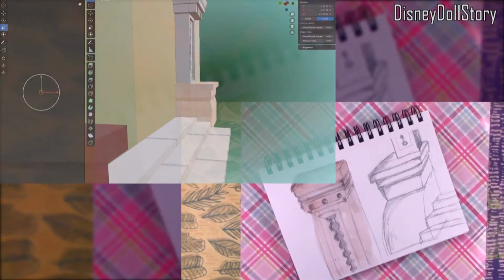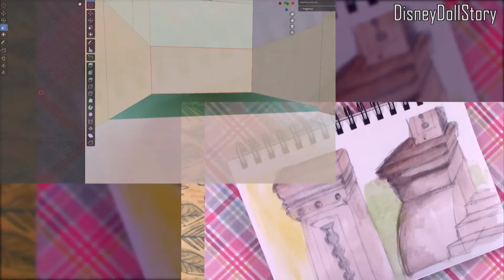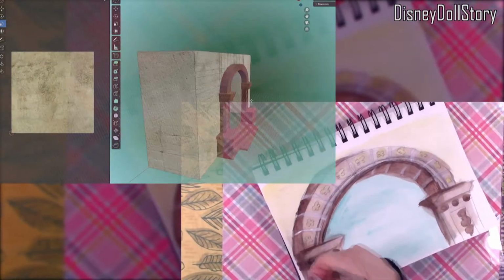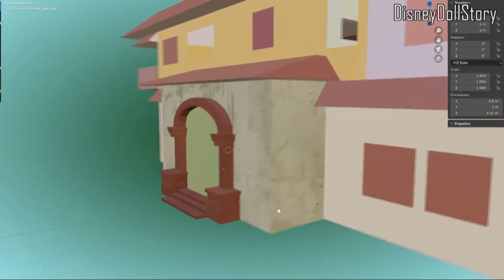The Front Gate Archway | 3D Model of Casita from Encanto | Part 2 | Blender | Disney Encanto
Mirabel and her sisters will be invited to Mal and Ben's Royal Wedding. Somebody will be going and getting her invited to Auradon. So we are going to need Casita, so we can go find Mirabel. As I have mentioned in the previous video, we are going to build the house in Blender in 3D. I think the house is important in the overall world of Encanto, more important than other buildings in other worlds. It is a magical house and the village is kind of socially gelled around this house.

In the last video, we made the rough shape of the house. It is a four storey building including Bruno's tower. I want to make the house to look similar to Casita as shown in the movie, but I also want to put my own spin on it. I don't think the house was ever shown fully in the movie, so I have to make things up and fill in the parts that were never shown. A lot of the parts of the house was also blurry in the movie, so I am going to make things up in the details on those areas.

In this video, we are going to work on the front gate. Specifically, we are going to work on the archway, the pillars and the stairs. We will work on the actual door and the front wall in the next video. I want to put in extra effort into the front gate area, because I think this area will be shown and used a lot. A lot of visitors will be entering through the gate obviously. It also felt like the townspeople come and go in Casita rather freely. It is Madrigal family's house, but the townspeople feel like they are welcome inside too.

I am going to base the gate from the house that was rebuilt at the end of the movie. In the beginning of the movie, the pillars had flower patterns on the shaft, but at the end, there were butterflies. I'm going to make those butterflies glow when magic flows in the area.

The door knob also changed, but we will work on that in the next video.

First, I started by making the base of the pillar. It is about twice the width of the pillar. It looks like it is made of slabs of clay bricks. There is the top slab, the slanted middle slab and a taller bottom slab.

I duplicate it on the other side of the gate too.

The pillar is made of basically two parts: the Entabulature on top and the long shaft. I added some grooves into the entabulature to add some texture. I added two straight lines and three circular grooves. I think those three circles might be different shapes in the movie. They kind of look like flower petals, but maybe not. I couldn't make out the details. I decided to just add three circles instead.

On the long pillar shaft, there is another long rectangular groove. Inside it, there are six circular grooves and half circle grooves on each end. There used to be flower like imprints inside each hole, but they seem to be replaced with butterflies at the end. I am not going to sculpt the butterflies or flowers inside. Rather the butterflies will glow as part of the animation only when magic flows in the house.

I also added three stairs. They look like they are made of similar material as the pillars. I added some grooves for the mortar joints. I painted those grooves white after the modeling is done.

For the top arch, there are twelve segments of bricks. I put in two thin lines of grooves that go all the way across the arch. I also added some bevels in between the bricks to simulate the mortar joints.

And then finally, I colored everything using a costum material. I used brown soil image texture. I added a vector displacement to add some roughness to the texture. I painted some wear and tear using a brush. I am not going to individually sculpt the wear and tear like in the movie for now. That would be extremely time consuming, but I painted some dark spots here and there to add some realism to the structure. I also painted the mortal joints white.

Maybe in the future, I will come back sculpt more wear and tear, but for now, I'm going to move on. I am keeping everything still low-polygon. Trying to sculpt with too many faces and vertices would be just too difficult, and I'm sure that's not how you are suppose to model in Blender.

Chapters:
0:00 Chapter 1 The Archway
0:10 Chapter 2 The Pillars
0:23 Chapter 3 The Base
0:44 Chapter 4 The Stairs
0:55 Chapter 5 The Shaft Grooves
1:18 Chapter 6 The Entabulature Grooves
1:37 Chapter 7 The Grooves on the Arch
1:47 Chapter 8 More Grooves on the Entabulature
2:00 Chapter 9 Bevels on the Stairs
2:15 Chapter 10 Bevels on the Arch Segments
2:30 Chapter 11 Materials
3:40 Chapter 12 Painting
4:45 Chapter 13 The Archway